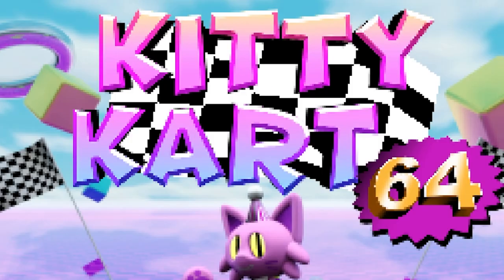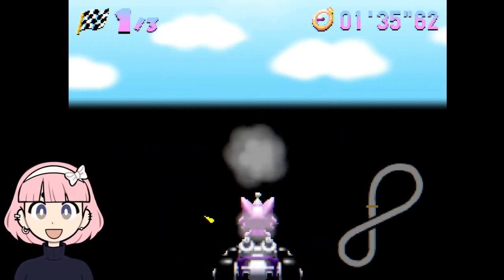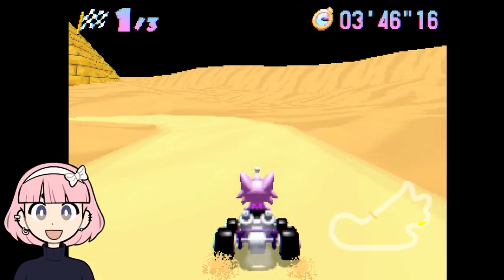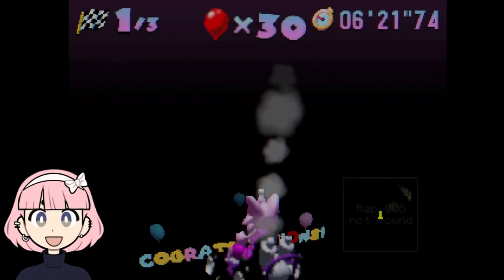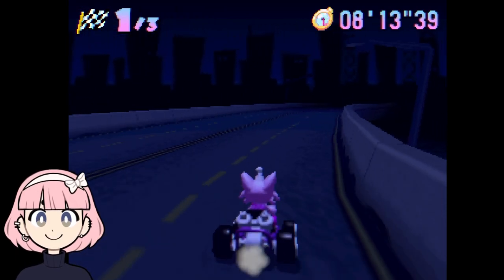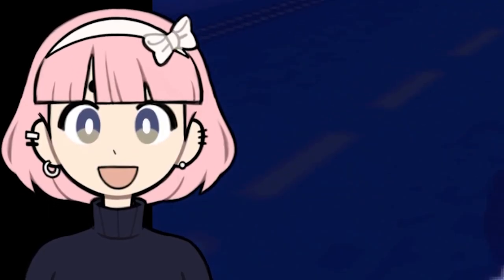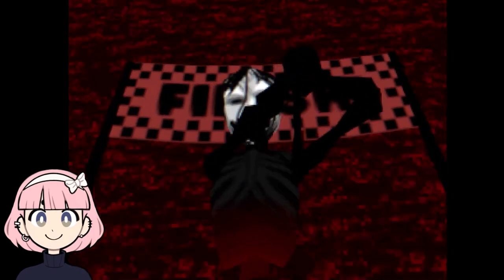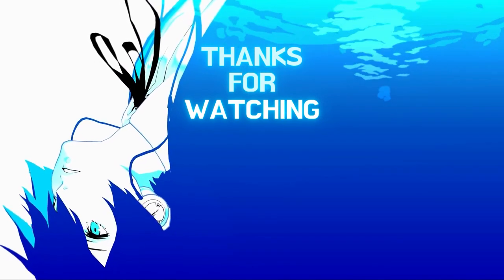CURSED N64 Game... KITTY KART 64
In Today's video, we play an N64-style game called Kitty Kart 64 and things get INSANE real quick!!